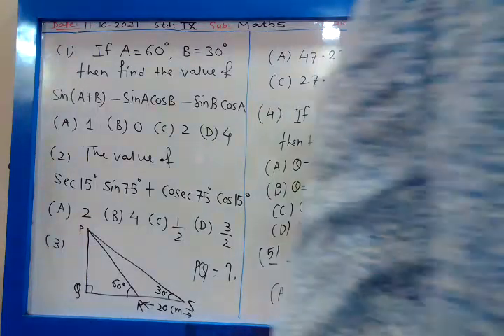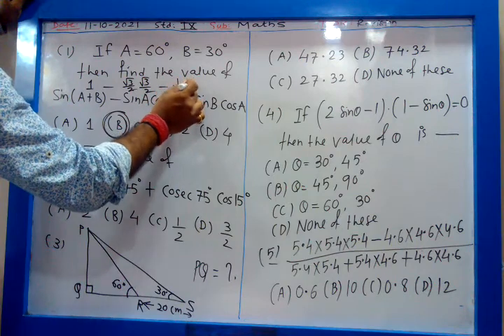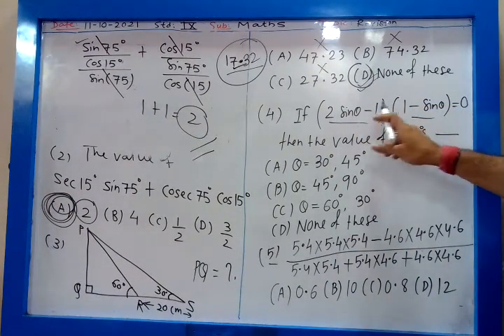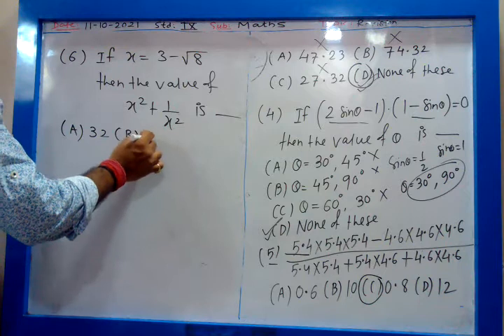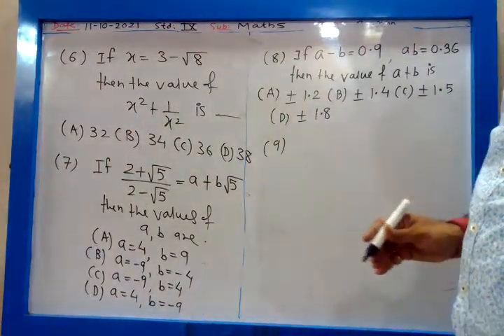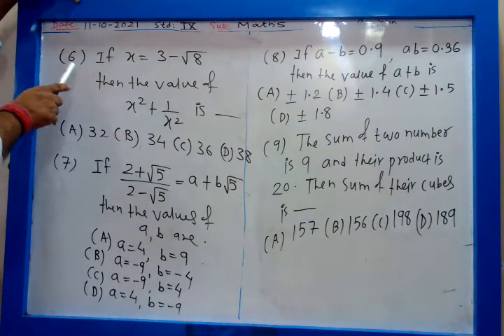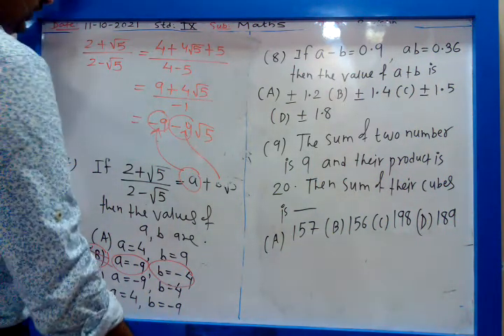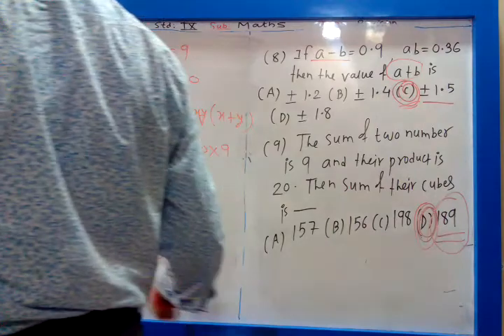🔶️🔰💎🏆9 th ICSE Maths; Revision💭🔆🌸🦋